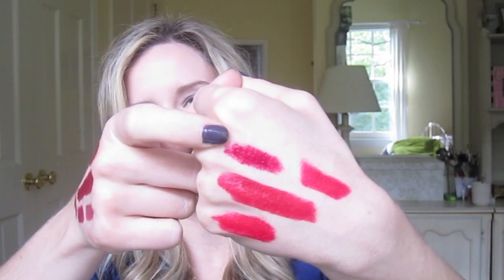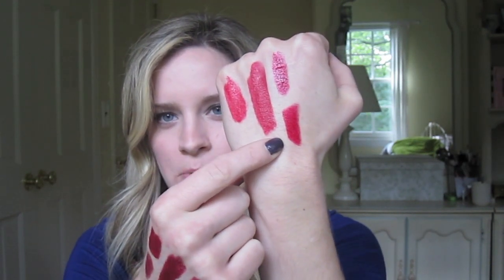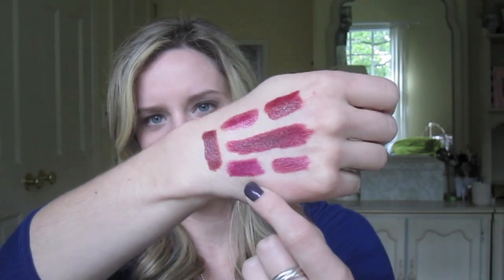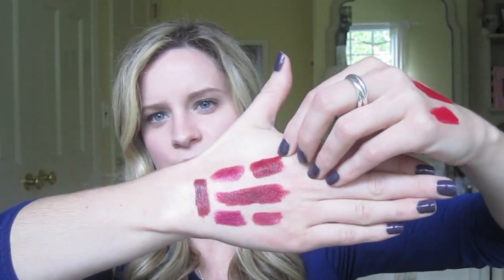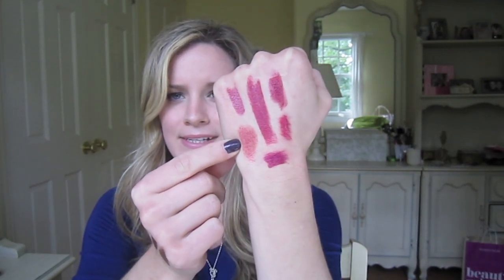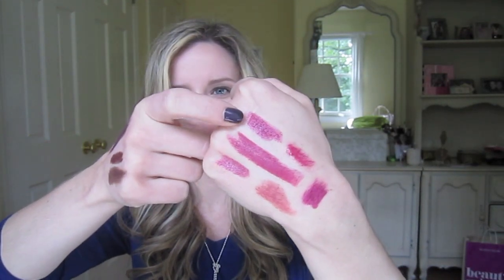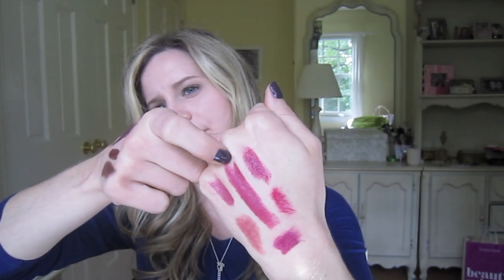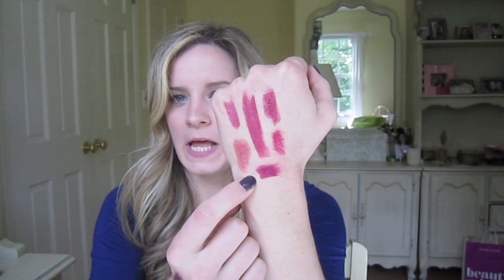Mac Posh Paradise Mattene Lipstick Dupes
I swatched lip products in my collection looking for similar colors or spot-on dupes for Eden Rouge, Unknown Pleasures and Deliciously Forbidden. I don't think I found exact dupes (largely because of the mattenes' semi-matte finish), but I did find some similar shades.